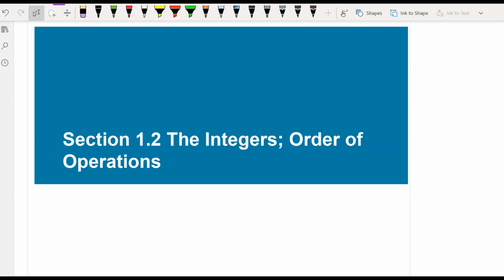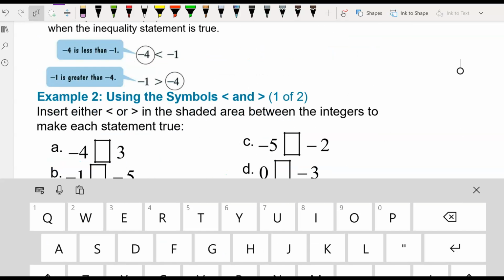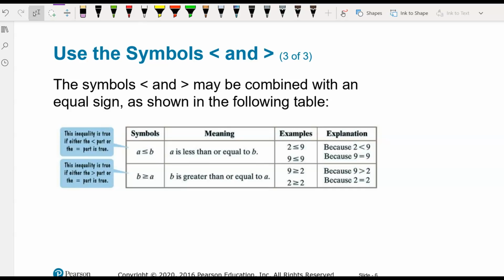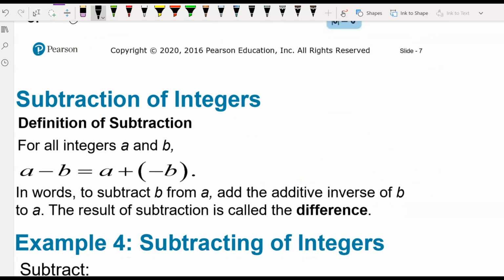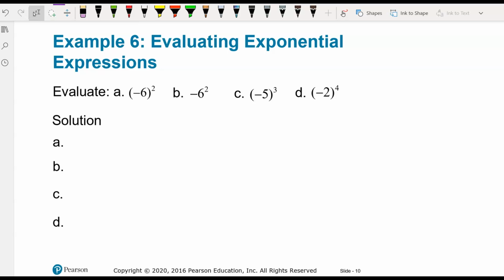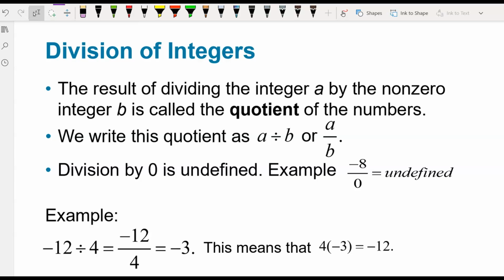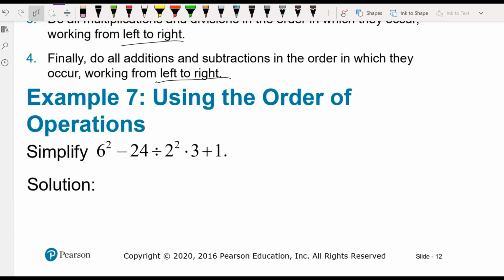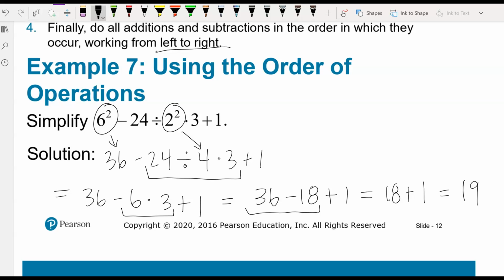1.2 Integers: Order of Operations